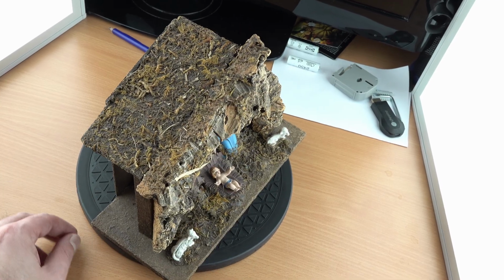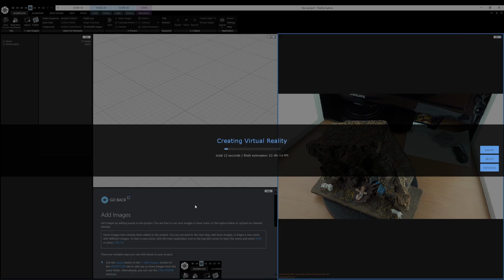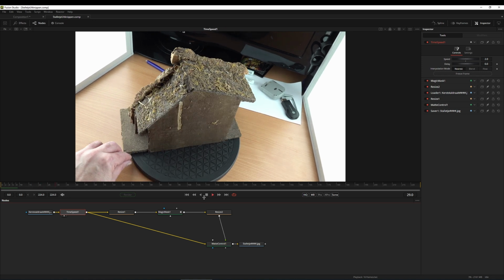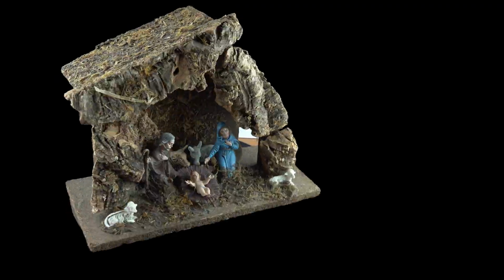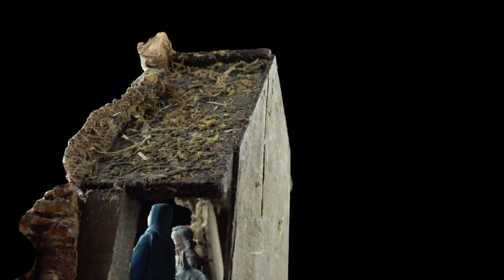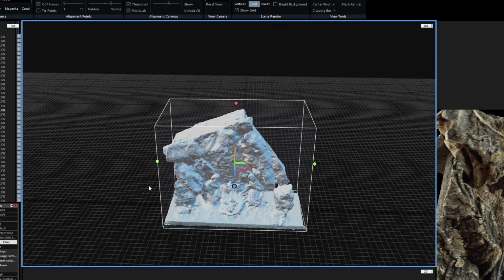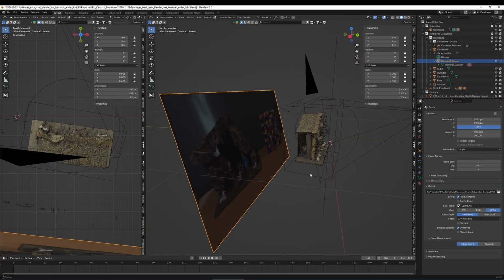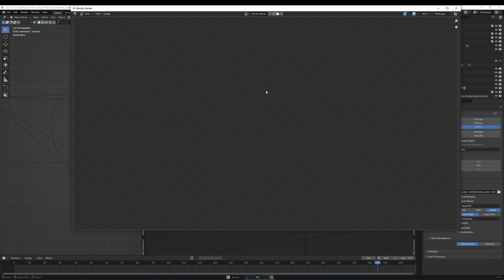How to use Magic Mask in Davinci to improve your 3D scanning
In this Christmas themed walkthrough I show how you can use Magic Mask to make your 3D scans better.